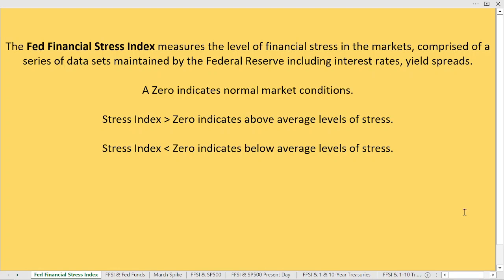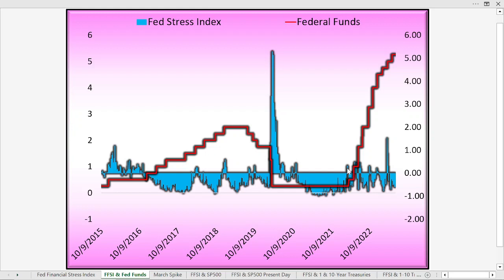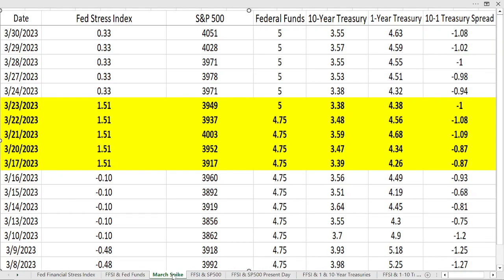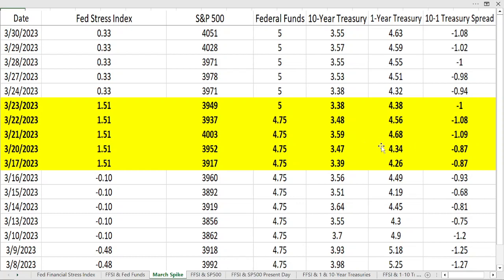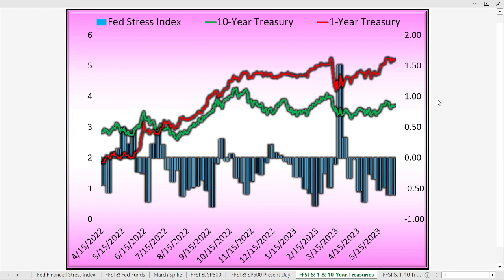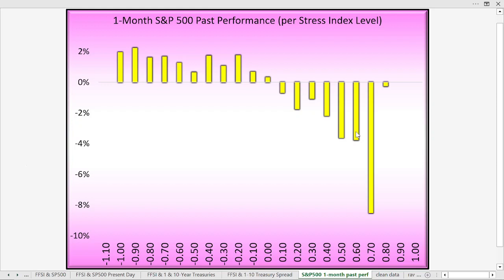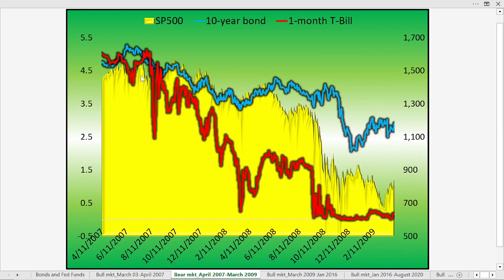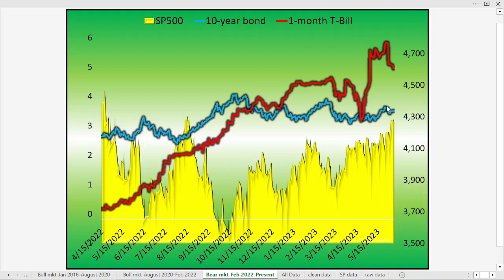Fed Stress Index - Very Unusual Behavior in the Data...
The Fed Stress Index measures the level of stress in the bond markets. Today we discuss an unusual spike in the data sets...